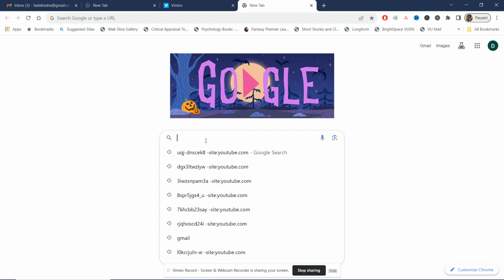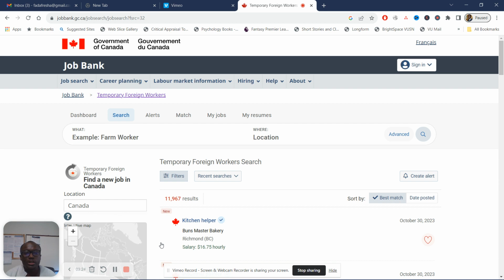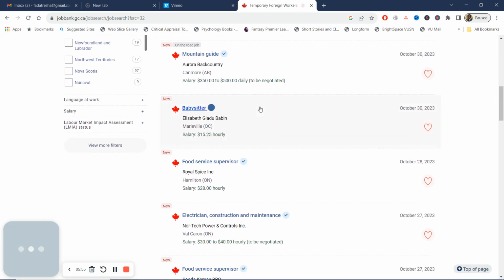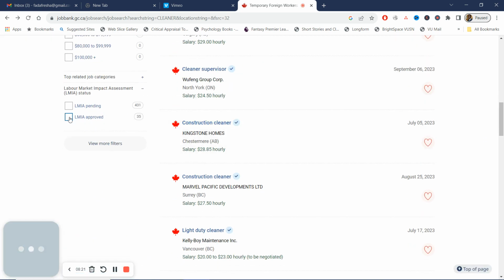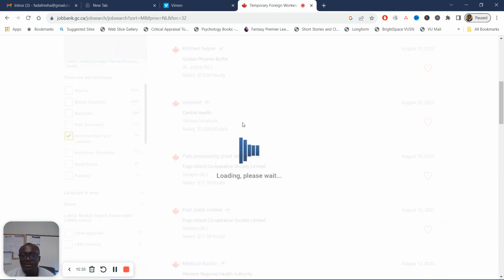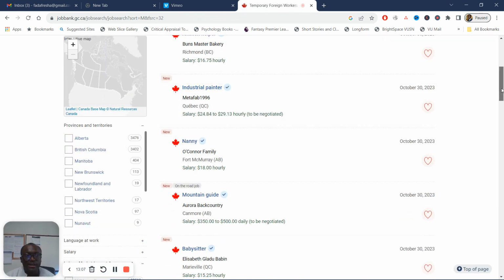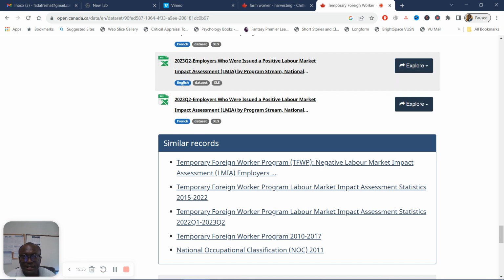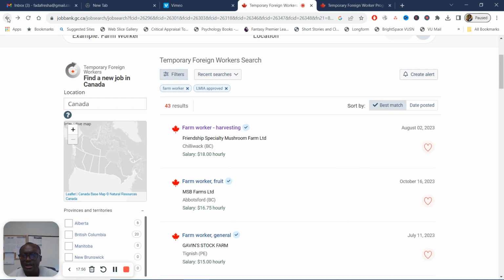HOW TO APPLY FOR LMIA JOBS IN CANADA FOR FOREIGNERS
This video take you through a step-by-step process of applying for LMIA approved jobs using job bank Canada website. Job Bank Canada is the official website for the federal government of Canada that potential applicants both within and outside Canada can use to search for and apply for jobs.

If you find this video informative and want to learn more please SUBSCRIBE and also 🔔CLICK THAT BELL🔔 to make sure you are notified next time there is a new video.